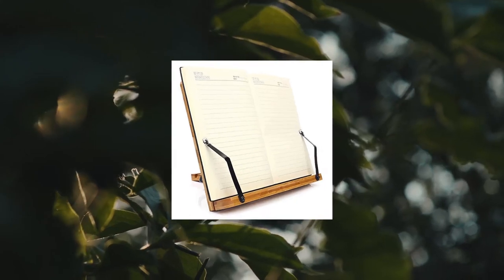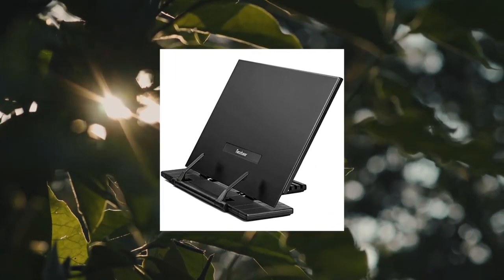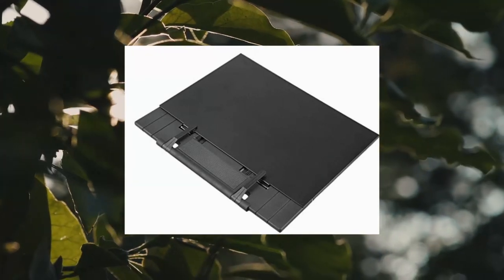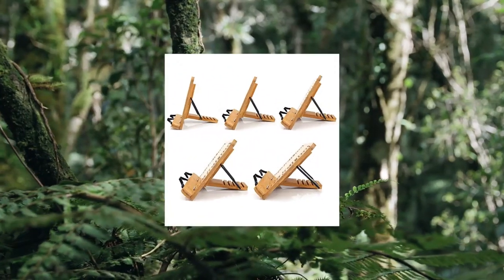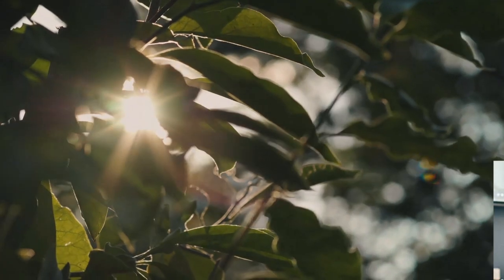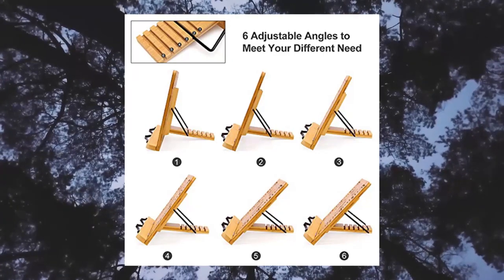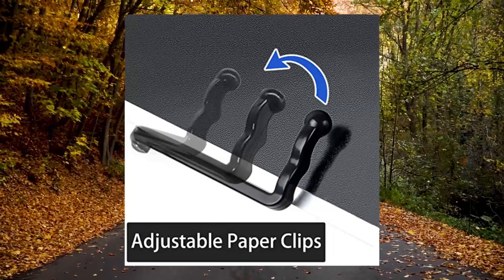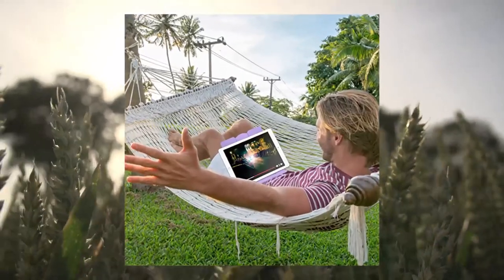Top 10 Desktop Book Stands You Can Buy June 2023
Bamboo Book Stand

wishacc Large Size Bamboo Book Stand and Cookbook Holders for Reading Hands Fre

MSDADA Desk Book Stand Metal Reading Rest Book Holder Angle Adjustable Stand Document Holder Portable Sturdy Lightweight Bookstands-Textbooks Tablet Music Books Cook Recipe  Macaron Green

Readaeer Metal Book Stand for Desk Portable Document Holder for Cook Book

MEGREZ Bamboo Foldable Book Stand  13.2 x 9.4 inch  Reading Frame Rest Holder Cookbook Stand/Tablet PC textbook/Music Document Stand/Desk Bookrest with Retro Hollow

Book Stand Laptop Stand Adjustable Book Holder Tray with Page Paper Clips Ergonomic Multi Heights Angles Adjustable Cooking Bookstands for Textbook Recipe Magazine Laptop Tablet Portabl

CS COSDDI Cookbook Stand Portable Book Holder Metal Desktop Book Stands Adjustable Foldable Cookbook Holder Reading Rest Bookstand Stand Bookres

Hanghs Desktop Document Book Holder Laptop/iPad/Cookbook/Music/Document Stand Holder Reading Stand with 7 Adjustable Positions  Black

 Bamboo Book Stand